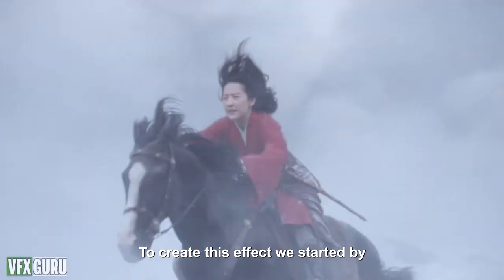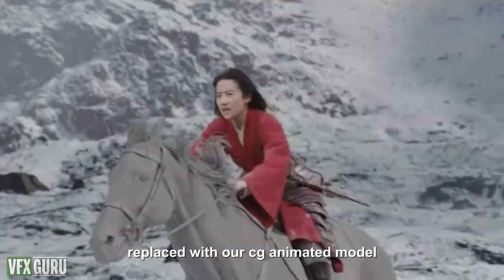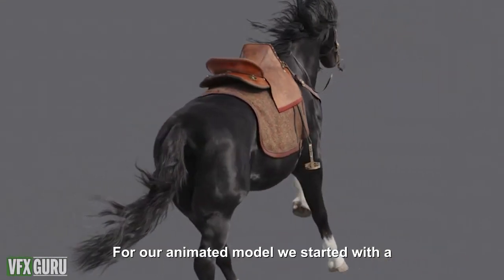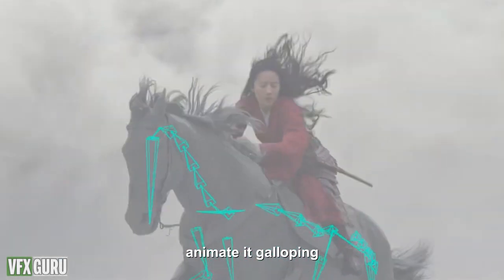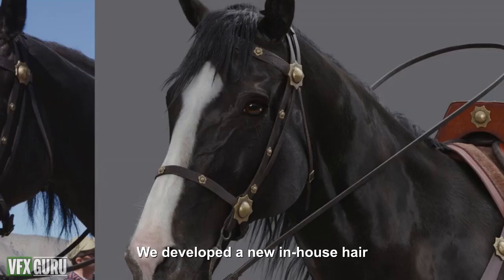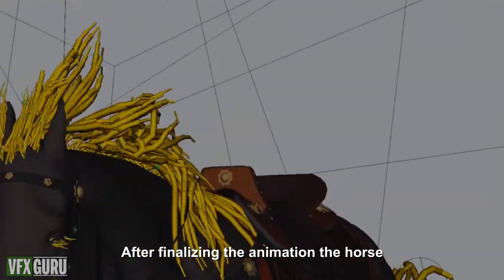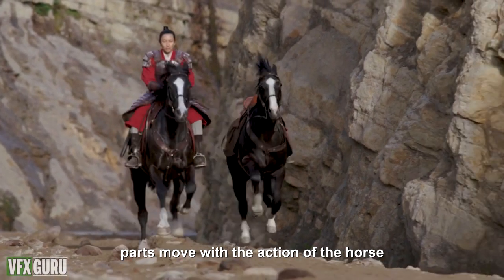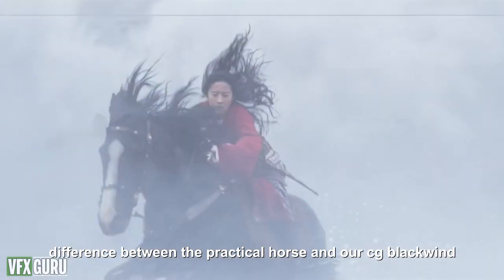Mulan (2020) - Creating CG horse - By Imageworksvfx